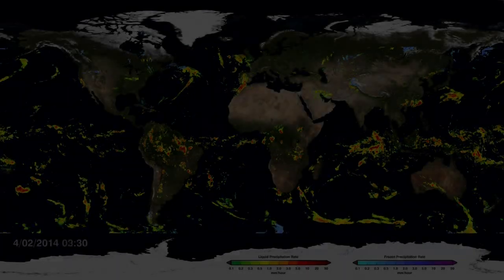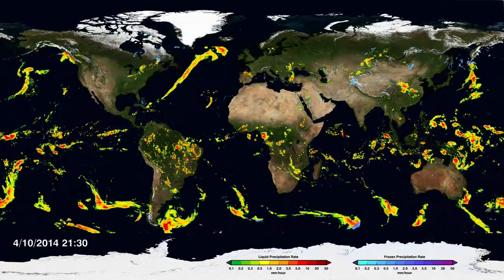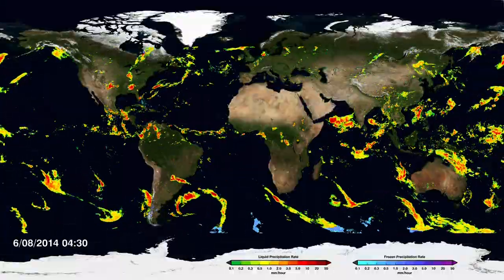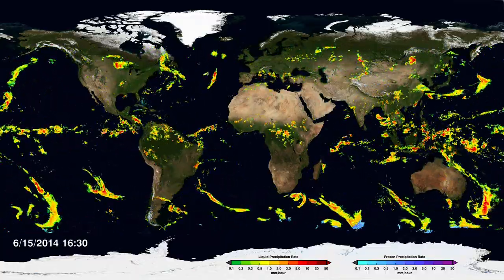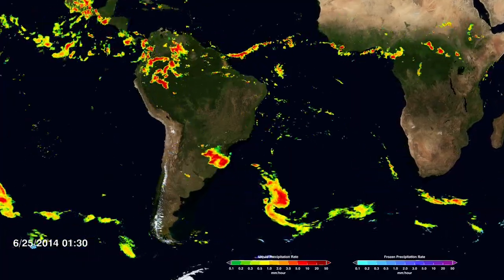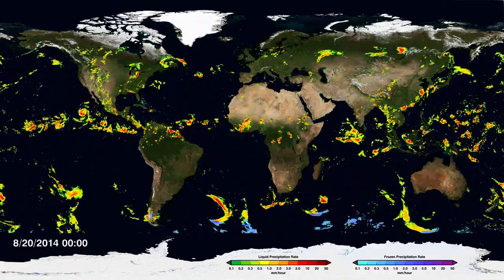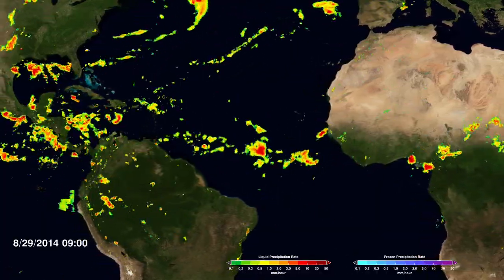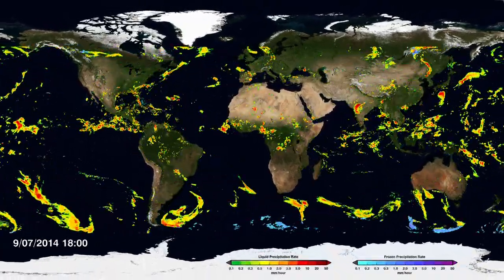NASA | First Global Rainfall and Snowfall Map from New Mission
NASA's Global Precipitation Measurement mission has produced its first global map of rainfall and snowfall. The GPM Core Observatory launched one year ago on Feb. 27, 2014 as a collaboration between NASA and the Japan Aerospace Exploration Agency and acts as the standard to unify precipitation measurements from a network of 12 satellites. The result is NASA's Integrated Multi-satellitE Retrievals for GPM data product, called IMERG, which combines all of these data from 12 satellites into a single, seamless map.

The map covers more of the globe than any previous precipitation data set and is updated every half hour, allowing scientists to see how rain and snow storms move around nearly the entire planet. As scientists work to understand all the elements of Earth’s climate and weather systems, and how they could change in the future, GPM provides a major step forward in providing the scientific community comprehensive and consistent measurements of precipitation.